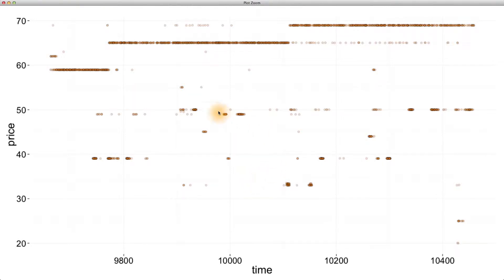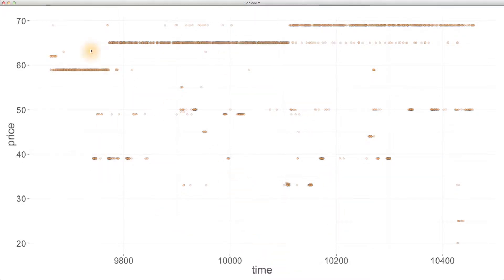Sampling Observations - Data Analysis with R